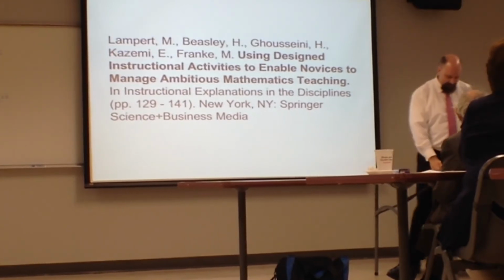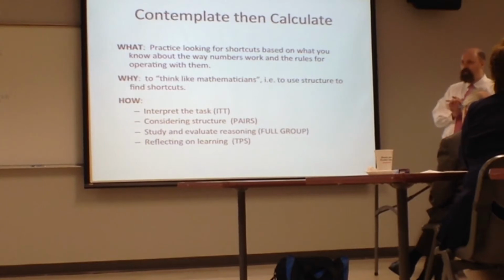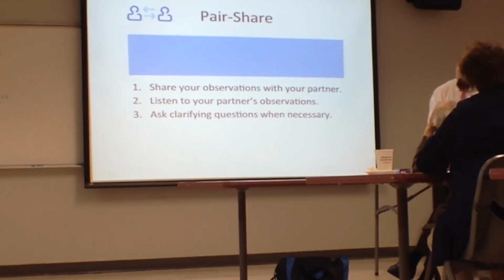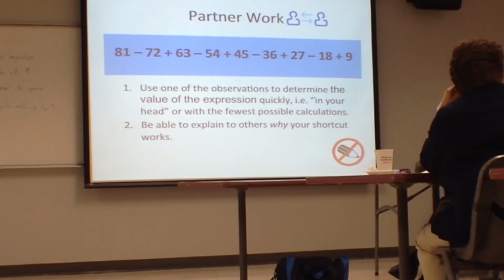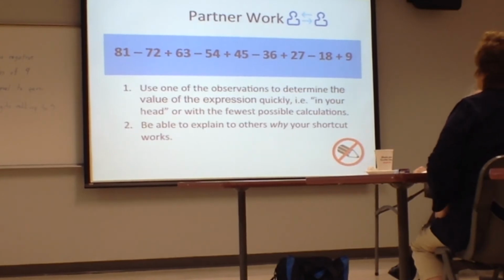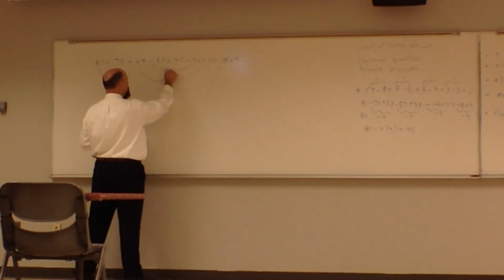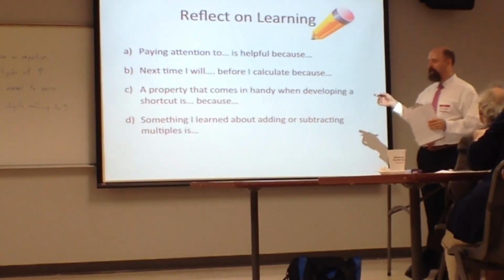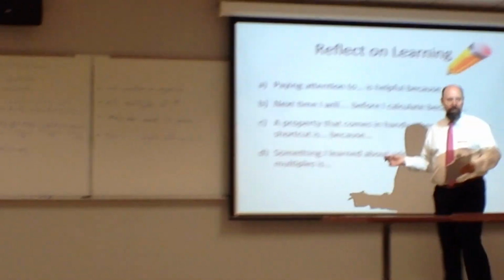Contemplate, then Calculate - May 29th, 2015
This is a portion of a talk I gave to the New Jersey Association of Mathematics Teacher Educators. I wanted to demonstrate some teaching so that participants could have an opportunity to discuss the types of knowledge and decision making required in order to teach.

The instructional activity being demonstrated was designed by Grace Kelemanik and Amy Lucenta and is called Contemplate, then Calculate. The actual problem itself appears in the CME curriculum.